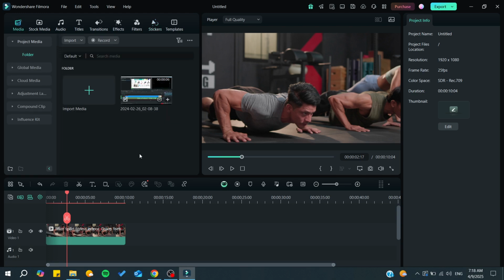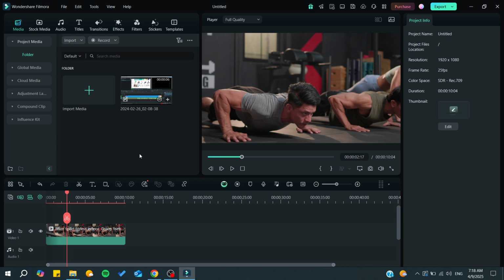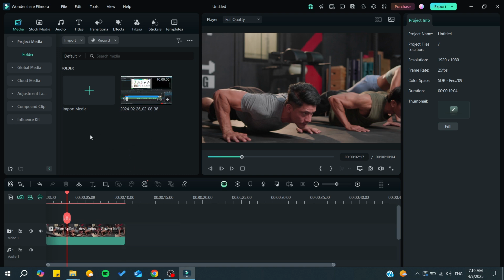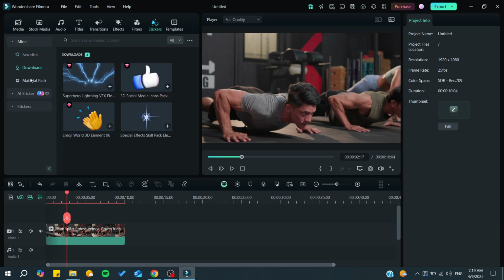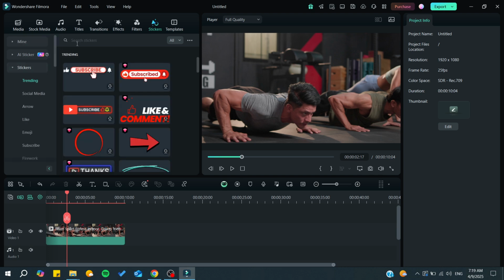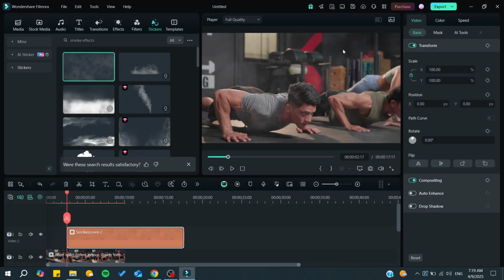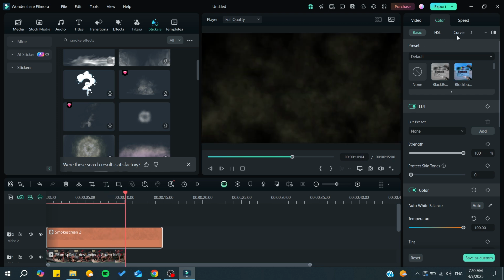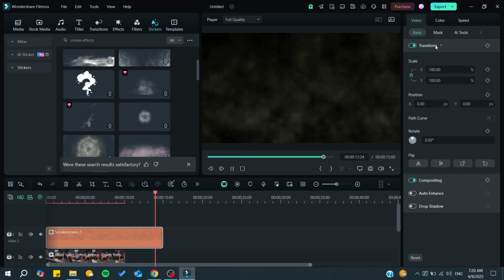How To Make VFX In Filmora Tutorial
Today we talk about make vfx in filmora,wondershare filmora video editor,filmora,filmora tutorial